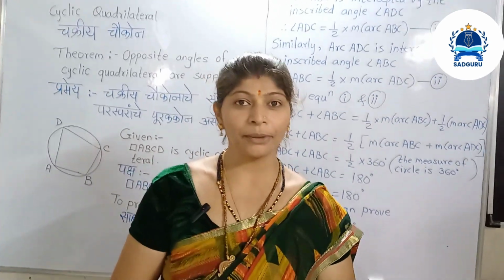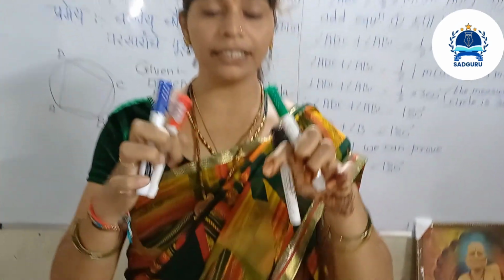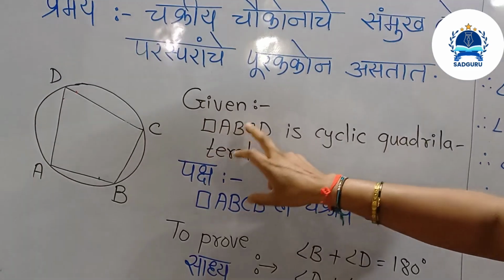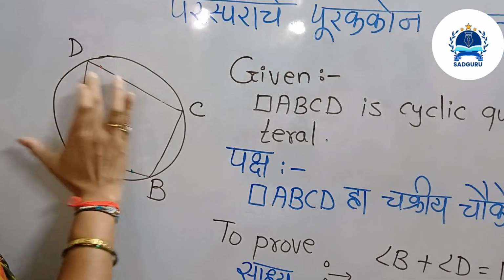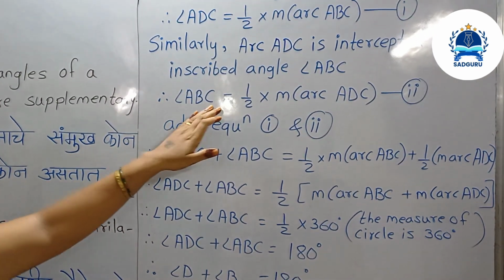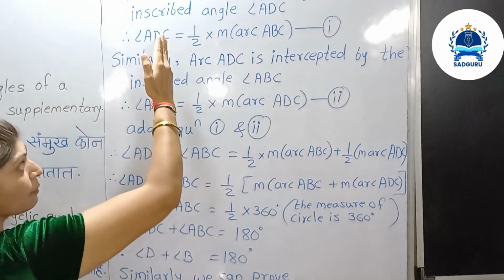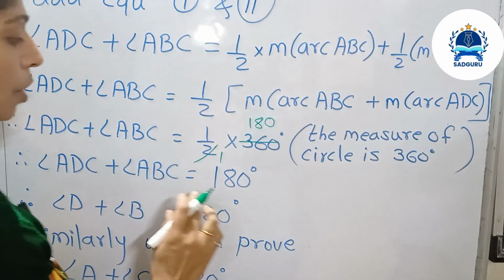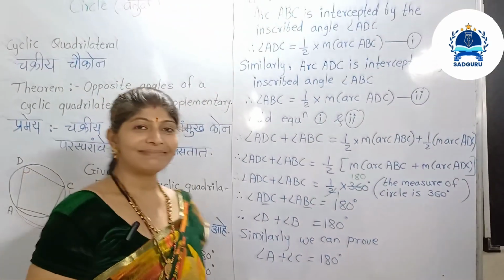Cyclic Quadrilateral Theorem - 10th Standard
10th standard

In Geometry,  lesson number 3 -  Circle , an important theorem " Cyclic Quadrilateral ".
This is an important theorem and frequently asked in question paper.